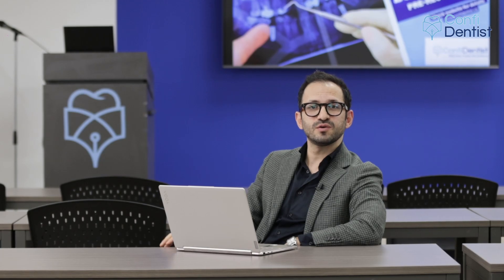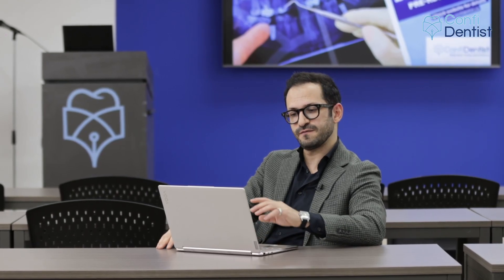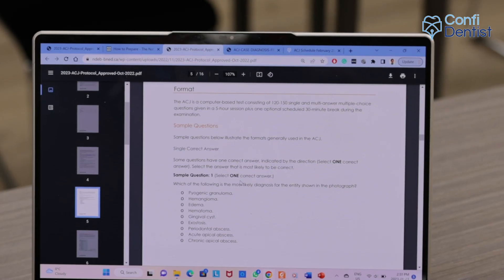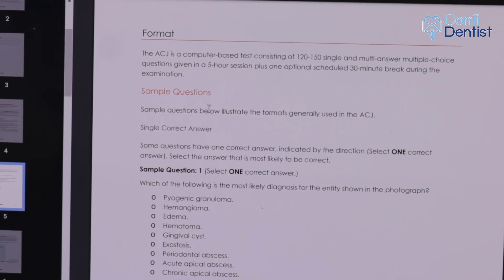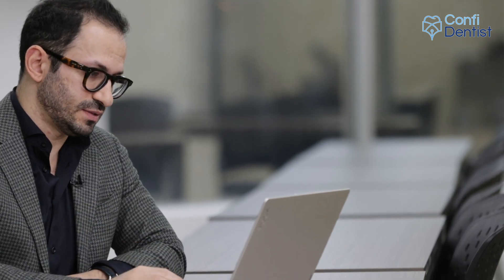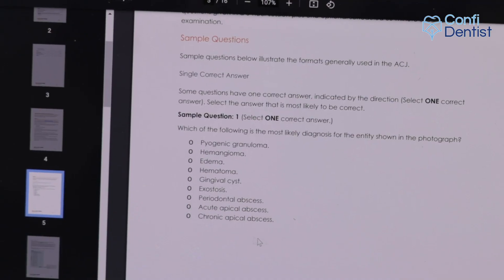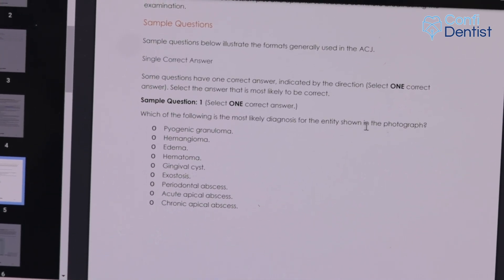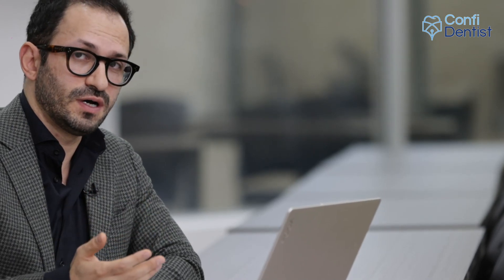Everything you need to know about ACJ Exam.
All you need to know about ACJ Exam.
Dr.Mehdi, founder, and head instructor of Confidentist talks about the NDEB ACJ exam structure and references in detail.
To find out more about our ACJ course and how to apply,